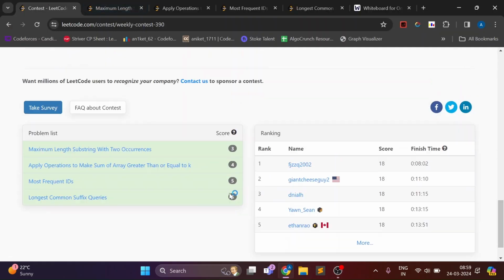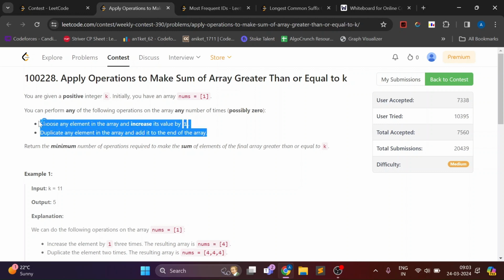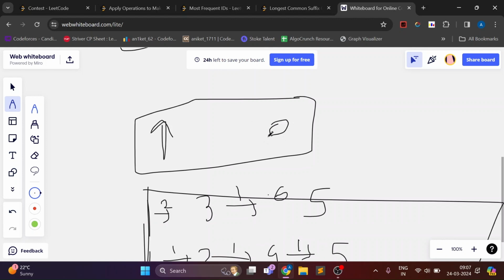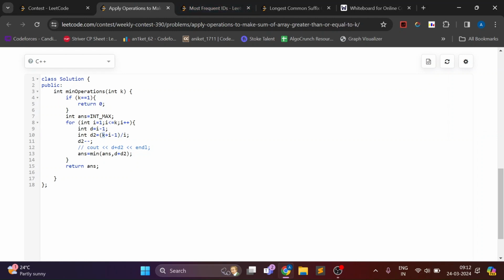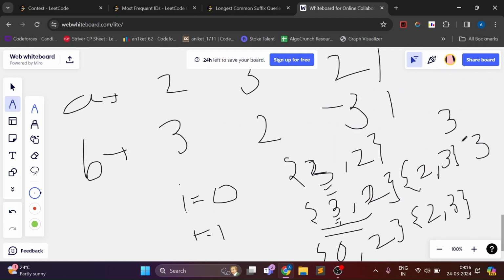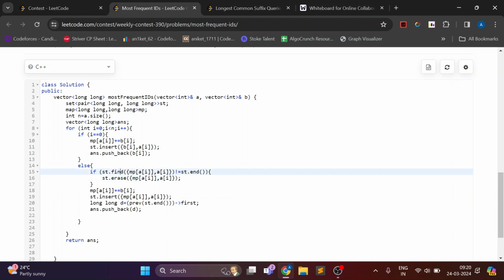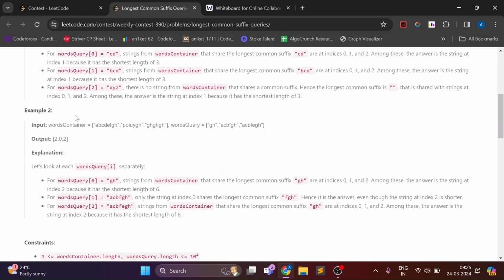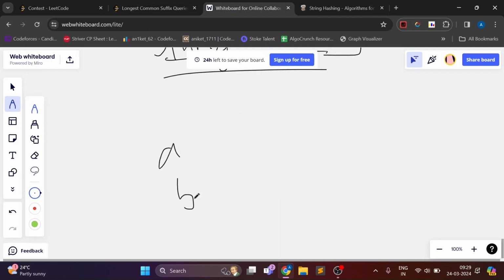Leetcode weekly contest 390 - Video Editorial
0:00 - A
4:02 - B
13:58 - C
22:38 - D (Probably wrong, read pinned comment)

About Me -
I am Aniket, a third year CS student